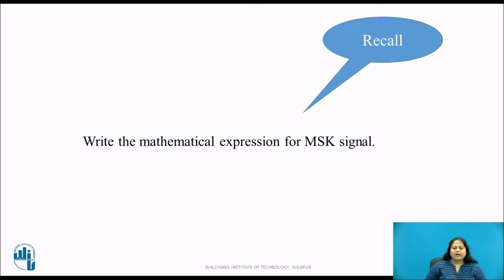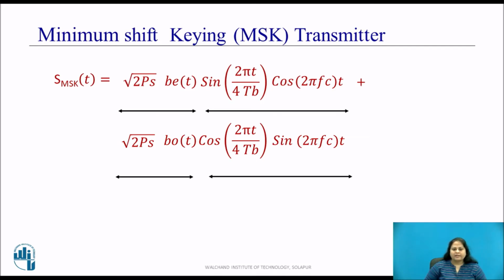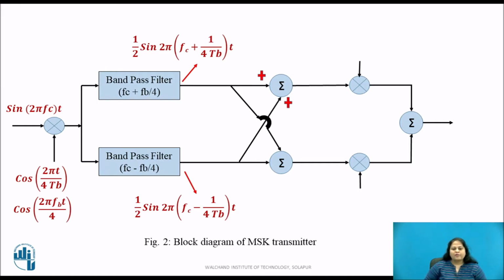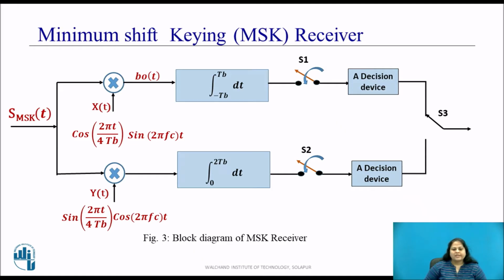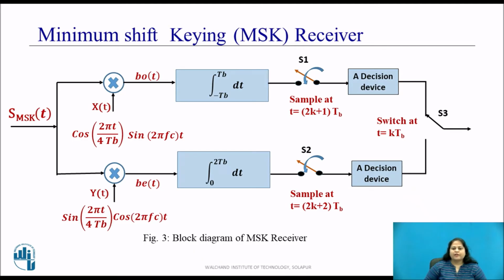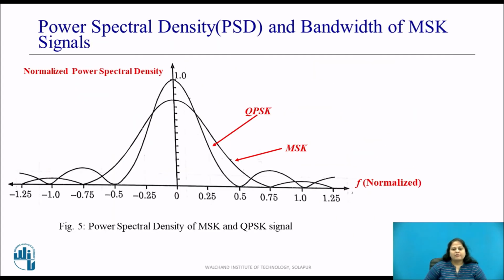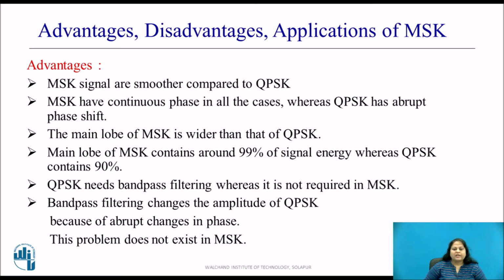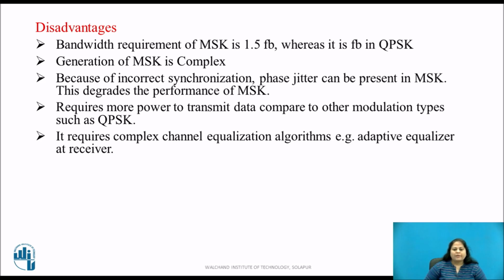Minimum Shift Keying (MSK) Signal Transmitter and Receiver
"This video explain Minimum Shift Keying (MSK) Signal Transmitter and Receiver

Dr. Ms. Asha V. Thalange
Associate Professor,